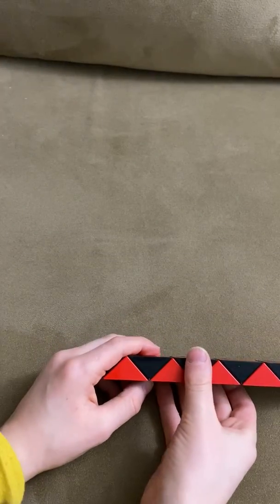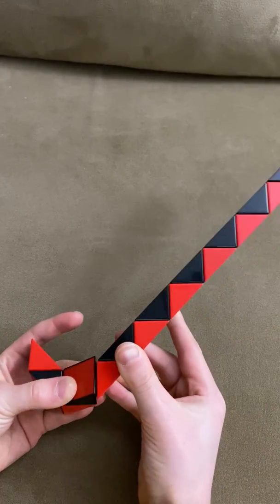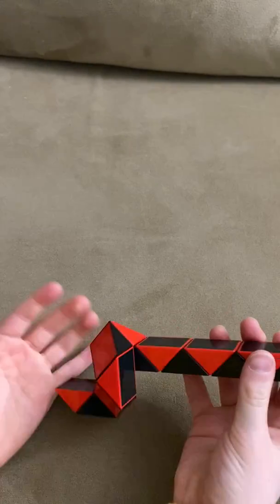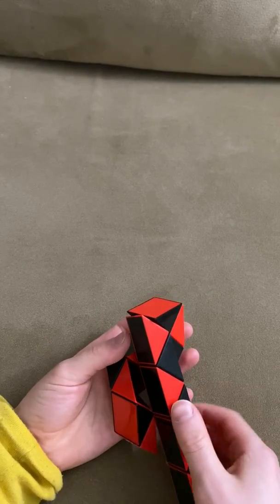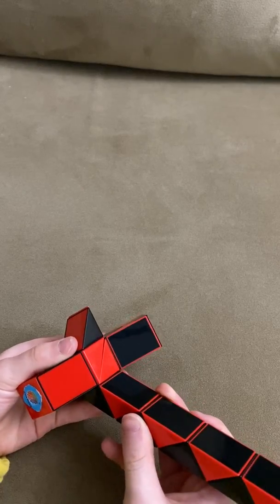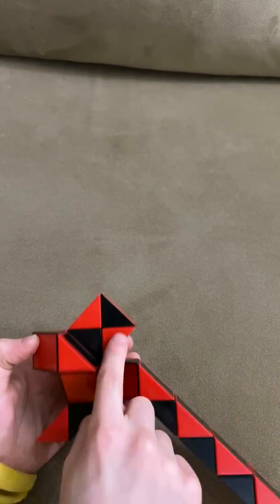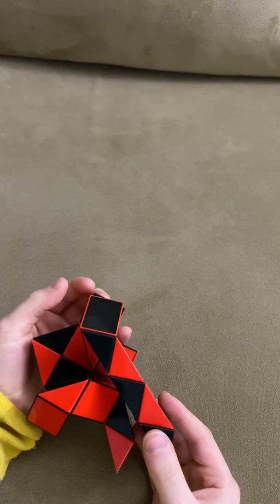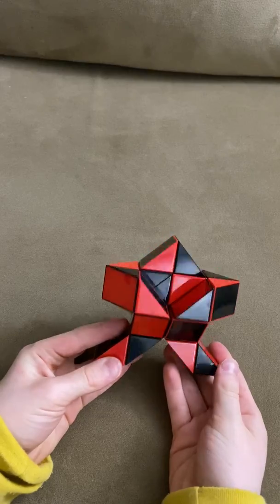How to make a Robot with a Rubik's Snake 24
This video teaches how to make a Robot with a Rubik's Snake 24.